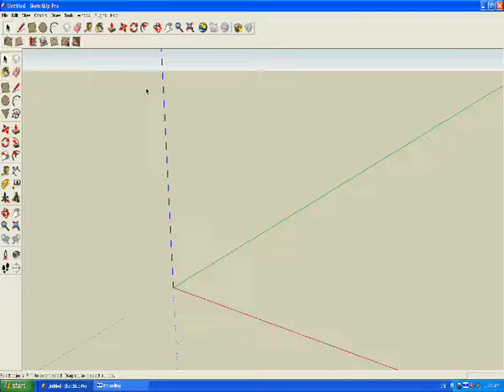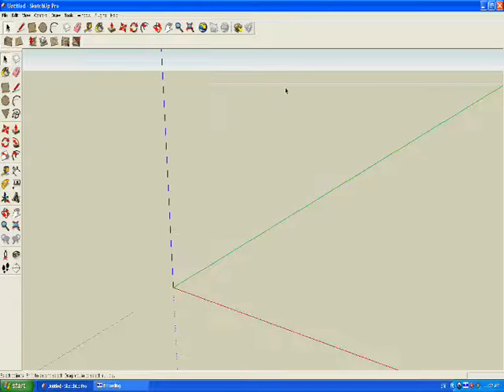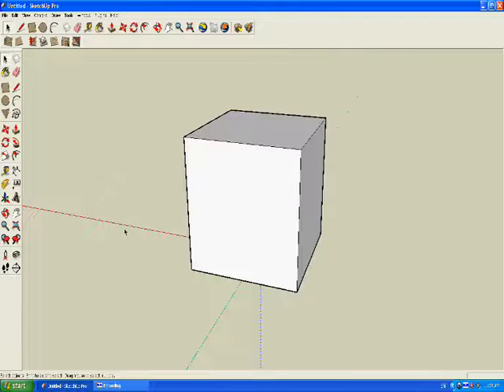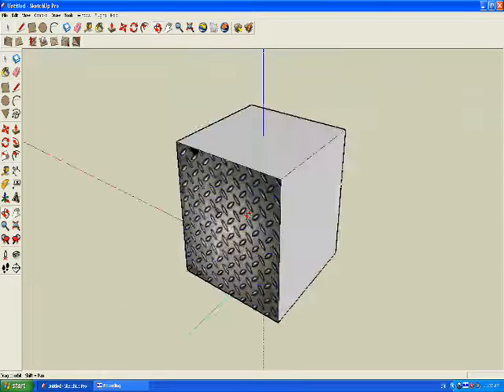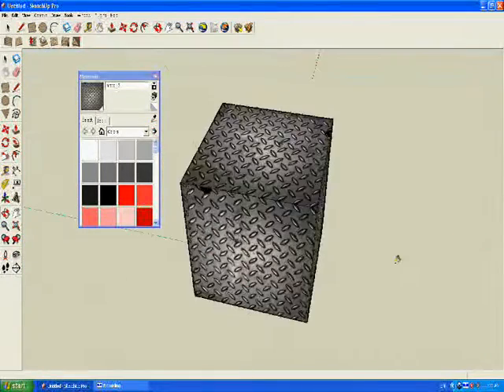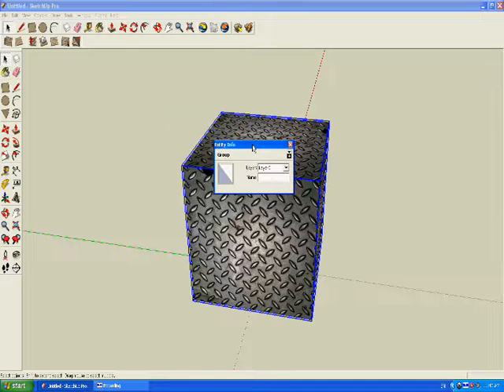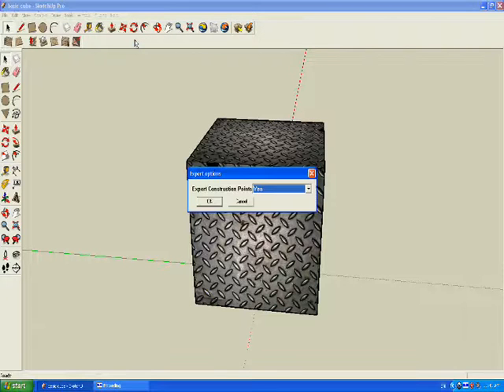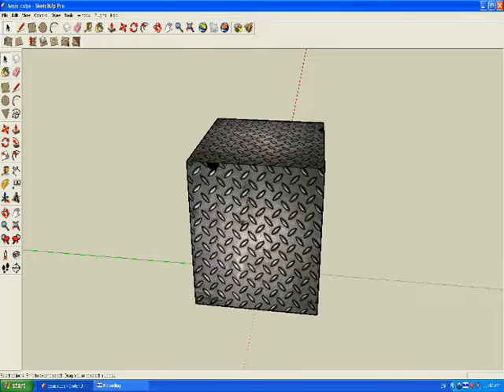First Object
This tutorial will help create and export your first object